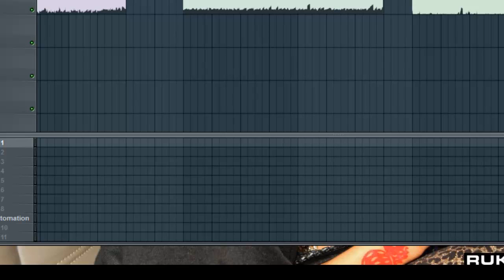EDM Production Quick Tip #26 (Benefits/Differences of Nexus 2 -Massive -Sylenth1-FM8 )